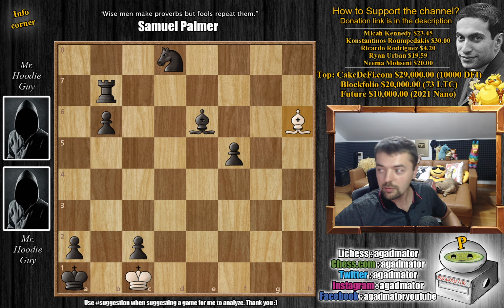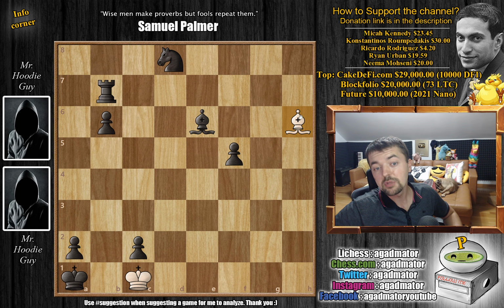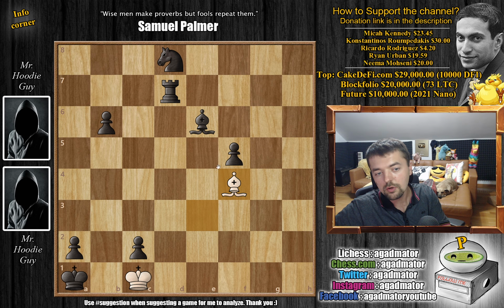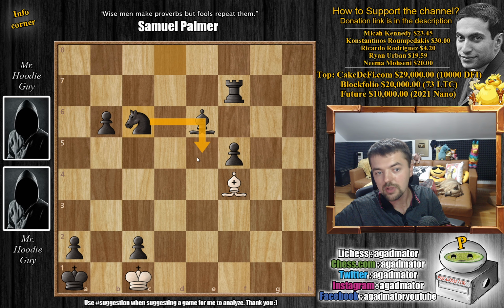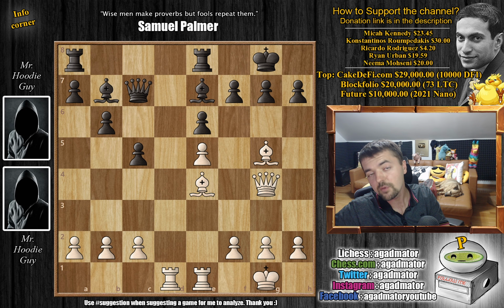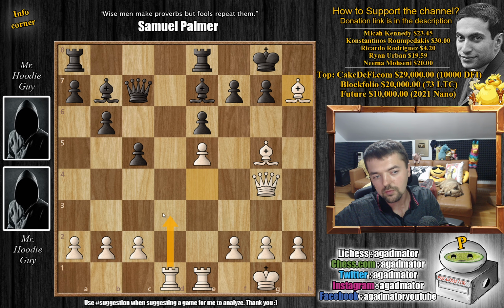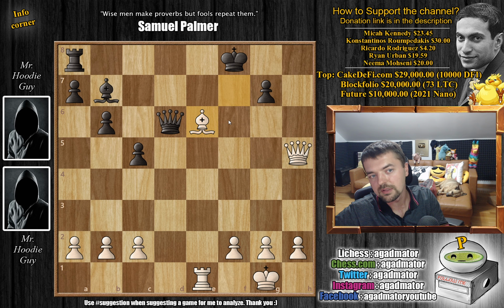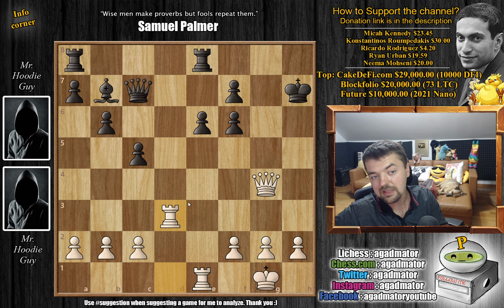Greatest Playlist On Youtube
BEST WAY TO IMPROVE YOUR CHESS You Are Awesome!

GAME 1
[Event "?"]
[Site "?"]
[Date "?.??.??"]
[Round "?"]
[White "?"]
[Black "?"]
[Result "1-0"]
[SetUp "1"]
[FEN "3n4/1r6/1p2b2B/5p2/8/8/p1p5/k1K5 w - - 0 1"]

GAME 2

[Event "?"]
[Site "?"]
[Date "?.??.??"]
[Round "?"]
[White "?"]
[Black "?"]
[Result "*"]
[SetUp "1"]
[FEN "r3r1k1/pbq1bppp/1p2p3/2p1P1B1/4B1Q1/8/PPP2PPP/3RR1K1 w - - 0 1"]

00:00 Hello Everyone!
01:35 Pause The Video 1
05:50 Pause THe Video 2
09:50 Contributions!

Mailbox where you can send stuff:

Antonio Radić
AGADMATOR d.o.o.
Franje Tuđmana 12
Croatia
48260 Križevci

NANO nano_1h1kgfaq88t1btwadqzx73rbha5hwbb88sxmfns851kwj8hnosdj51w388xx
Monero 4AdvvqmC4xhPyyRSAEDxTTAoXdxAtX2Py6b8Eh4EQzBLGbgo5rY5Khcap1x76JrDJH87yibAE9b6TPwTsvBAiFFCLtM8Be7